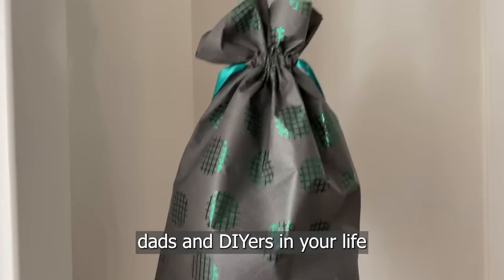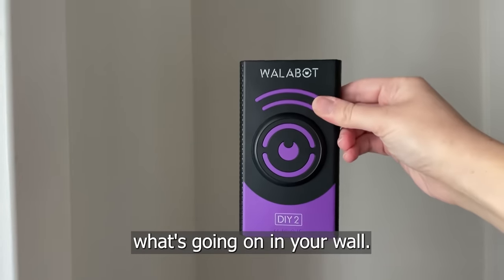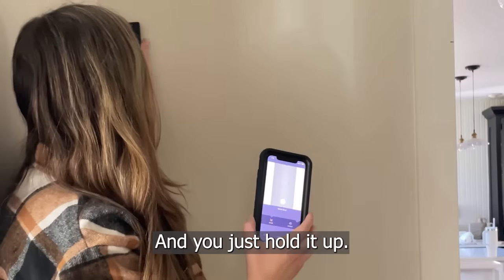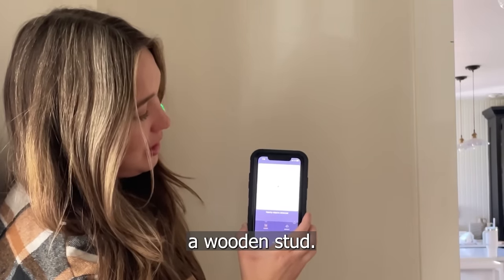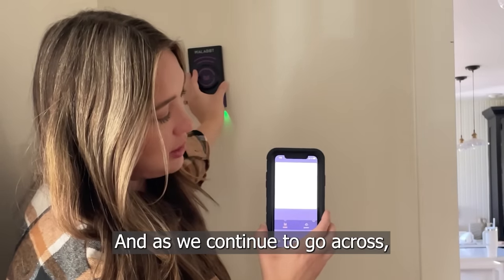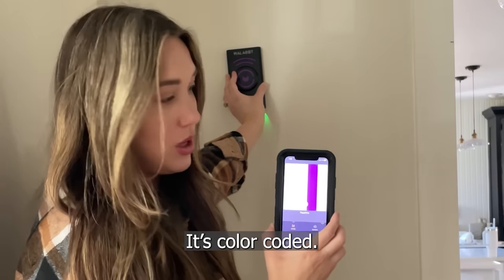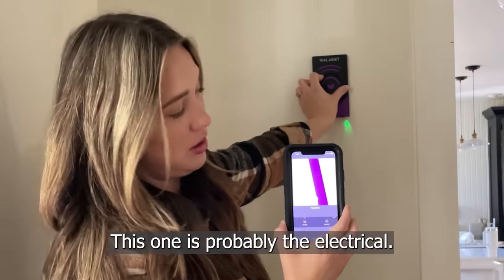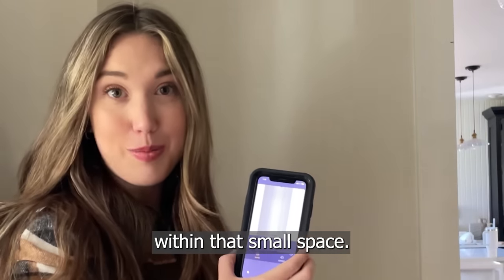Walabot DIY Stud Finder - 🎁Holiday Sale🎁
Check out @jaymesquires (IG) awesome review of the Walabot Stud Finder! Discover why it's the ultimate gift for 2024!

The tool is a cutting-edge device which is paired with Android and iOS phones to produce a visual image of what is inside drywall up to 4 inches (10 cm) deep.

Walabot DIY can be used by DIYers in need of advanced wall imaging capabilities, contractors, electricians, plumbers, carpenters and more.